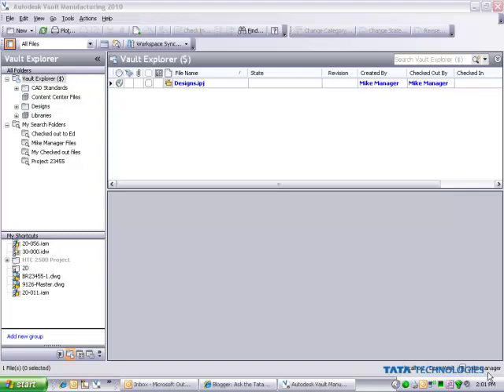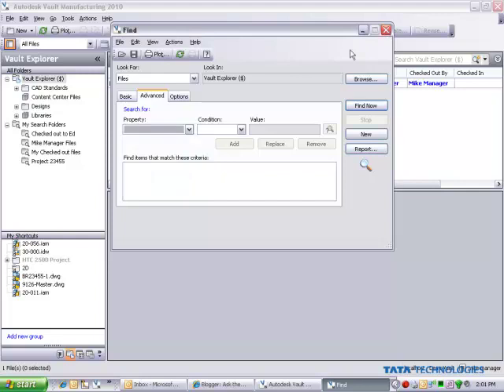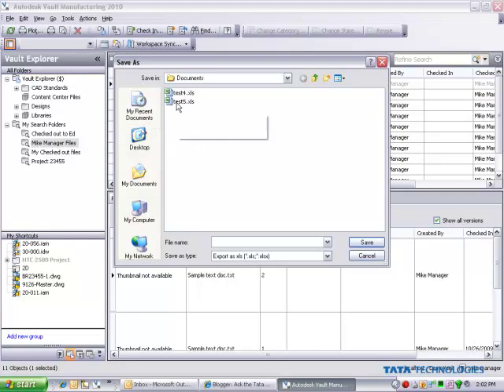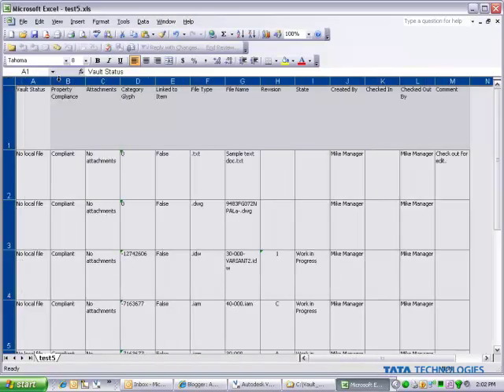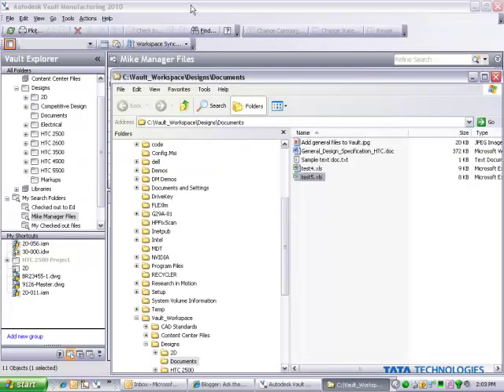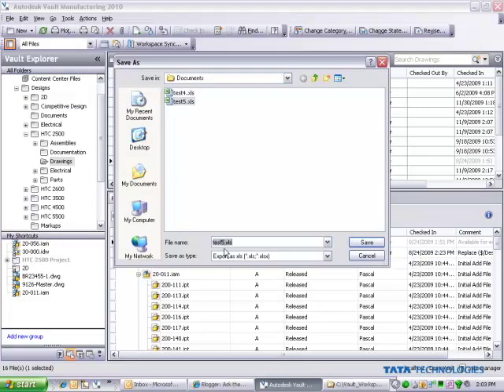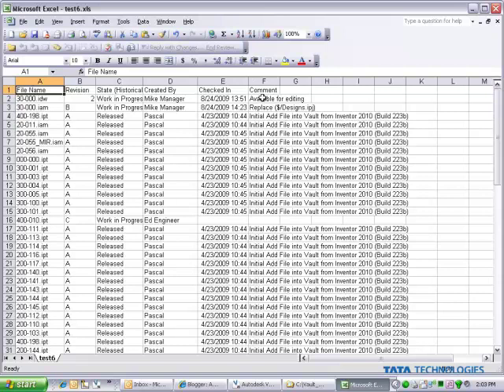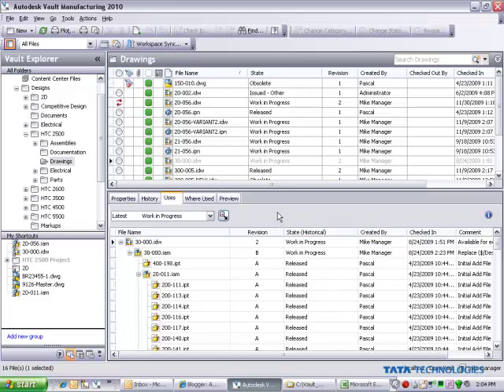Vault - Export Data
Tata Technologies presents Autodesk Vault - Export Data